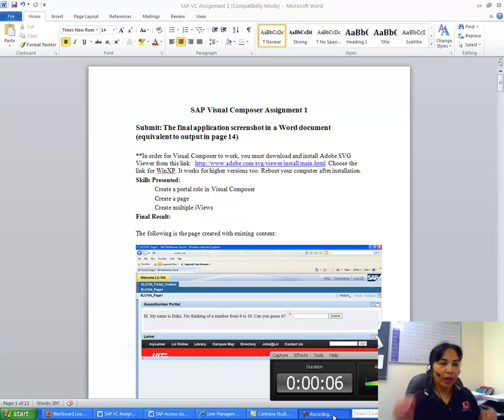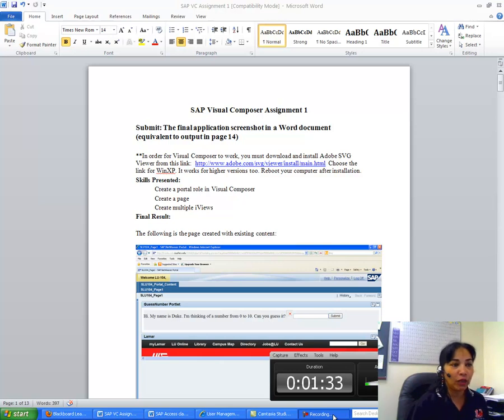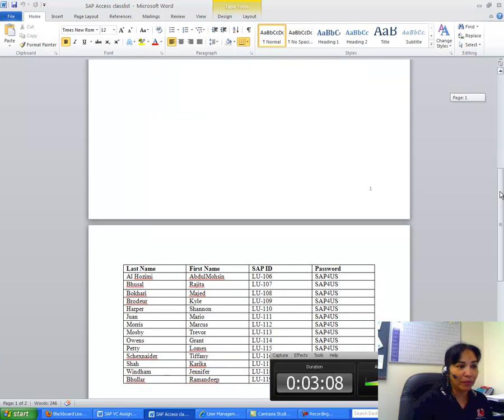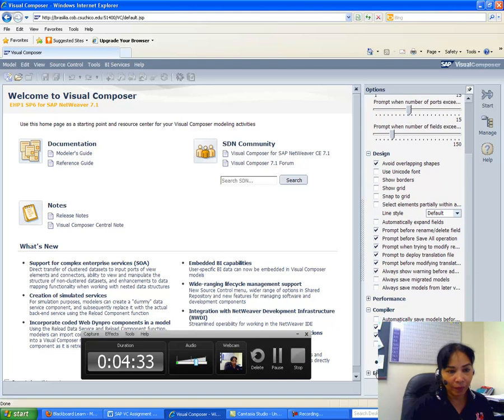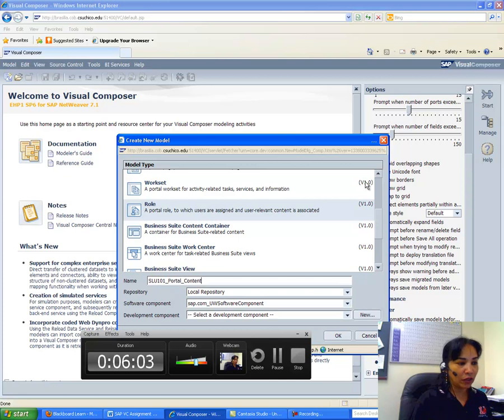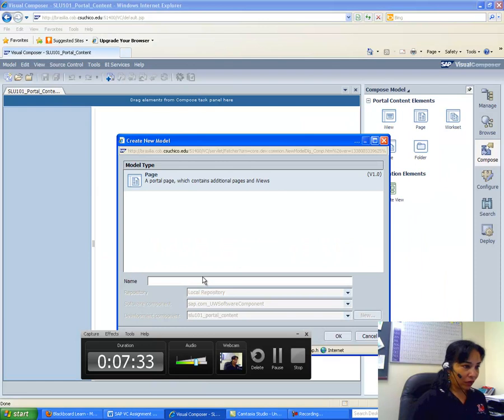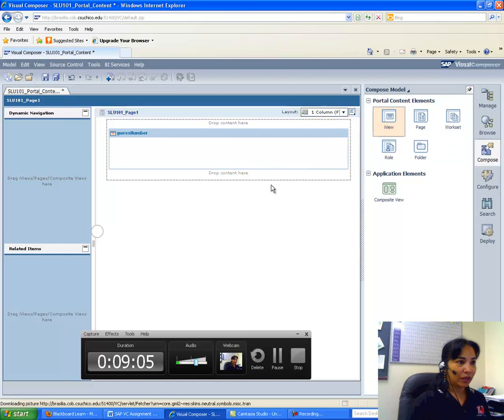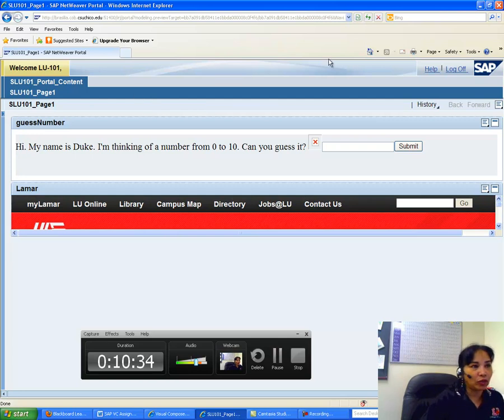SAP Visual Composer Assignment 1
VC